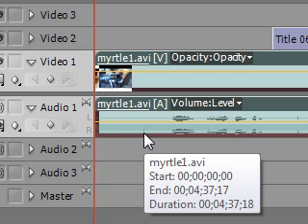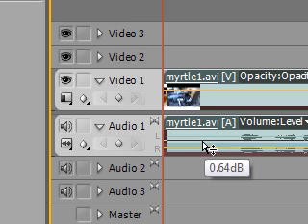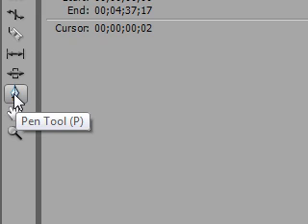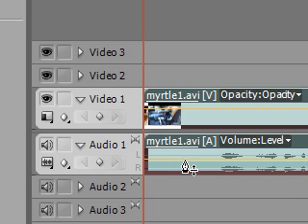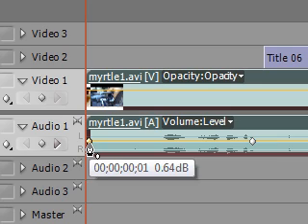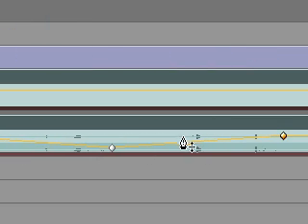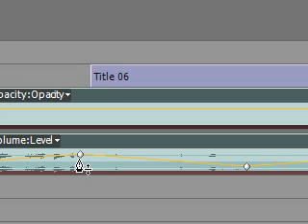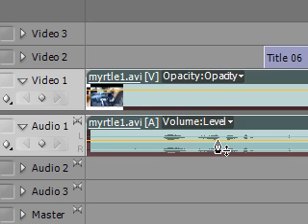Premiere Pro Tutorial - 5 - Audio Basic